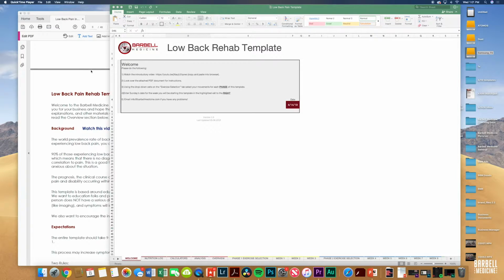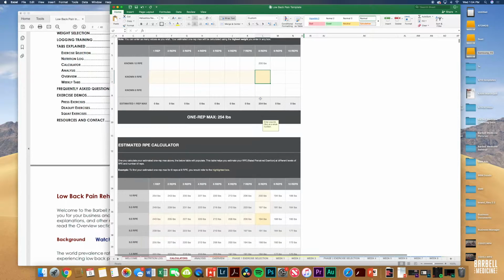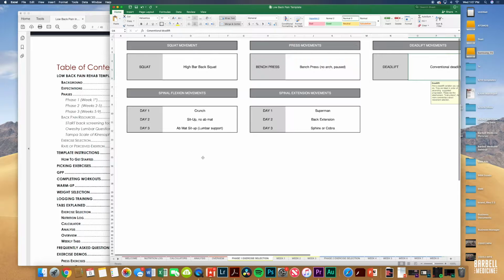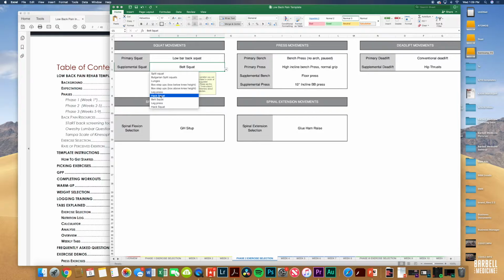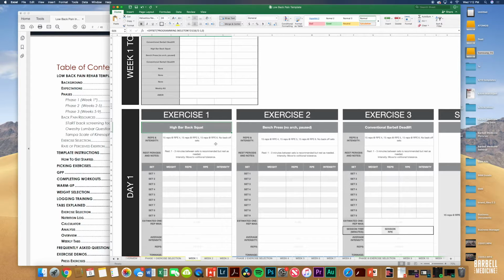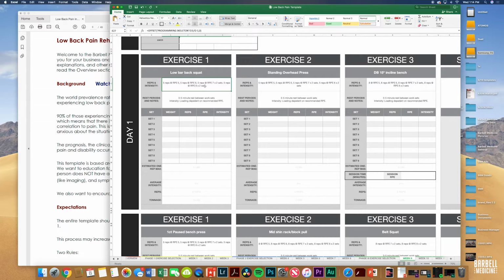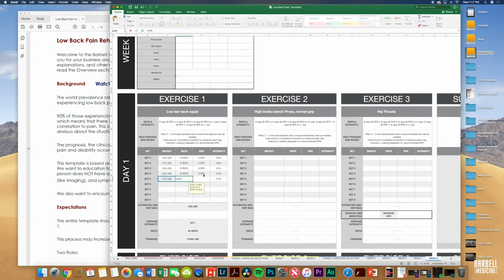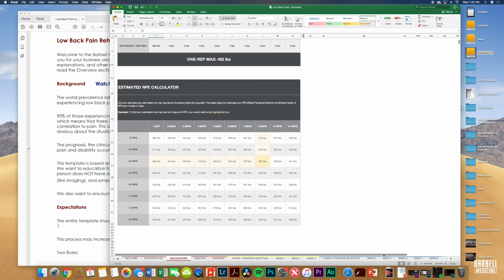Low Back Pain Template Video